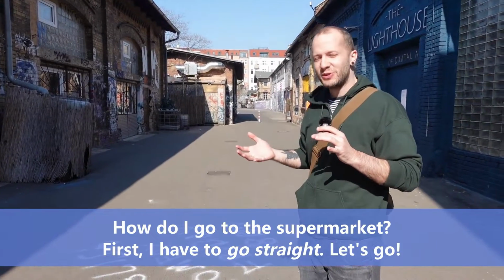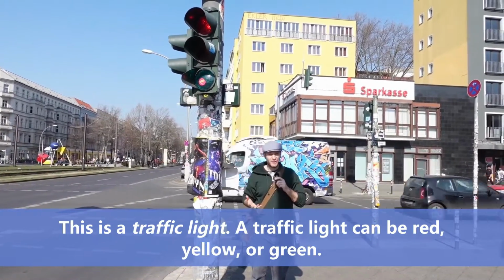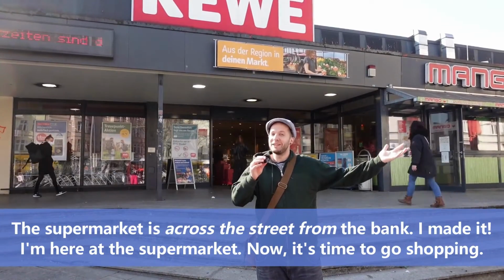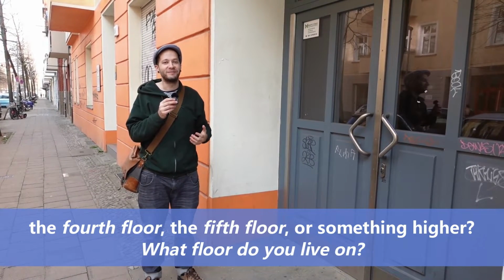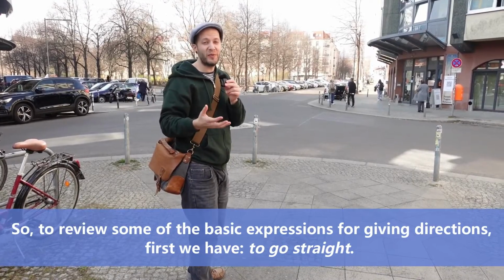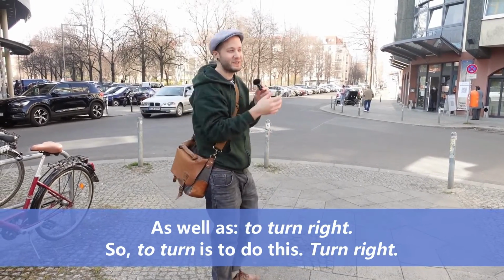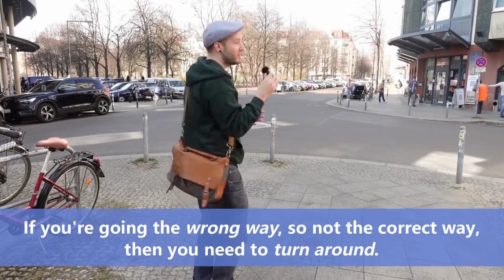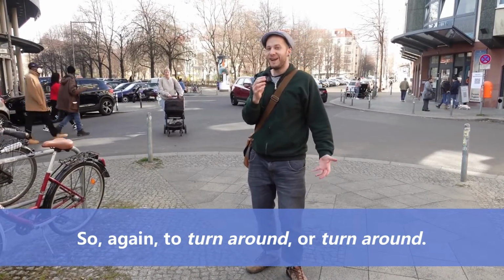How to Ask for Directions - A1 - [with Brian]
Turn left... Go right... Turn around! Have you ever been lost in a city and didn't know how to ask for help? Well after this video, that won't happen to you again! Brian takes you step-by-step through the city to teach you how to get around!

Don't miss our Beach Sale going on right NOW! Save 22% on ALL of our subscriptions for ALL of our languages! This deal won't last forever, so head to en.lingoni.com to take advantage of this sizzling summer deal!

Learn American English slang

00:00 Intro
00:19 Brian needs to find the supermarket!
01:48 Floors of a building
02:31 How to ask for directions
04:54 Dialogue